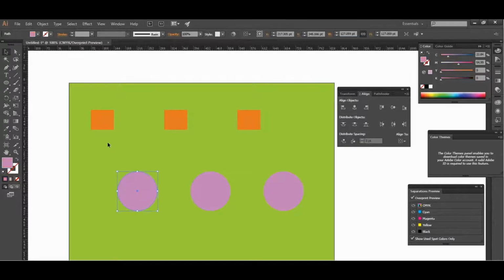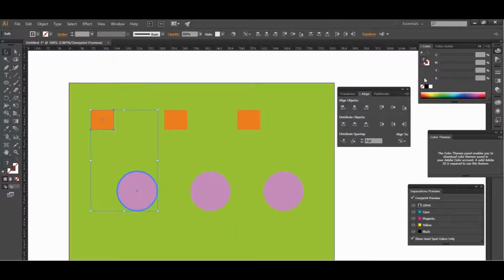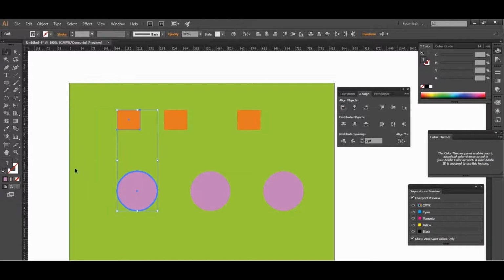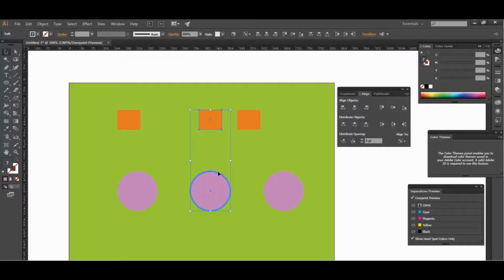Alignment in Adobe Illustrator *Trick*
To fully take away everything important and helpful from today's Alignment tips video, do watch it until the end and truly soak up all of the information.